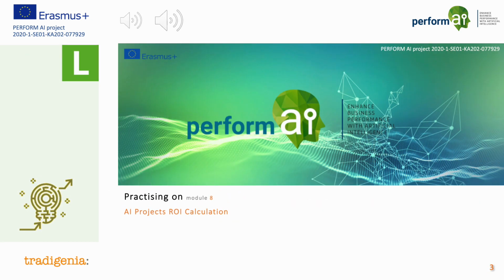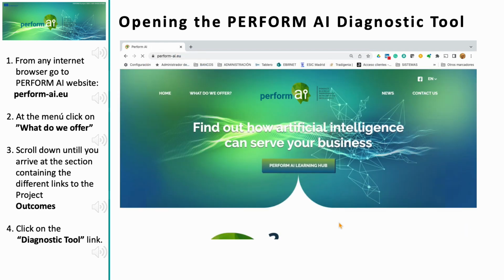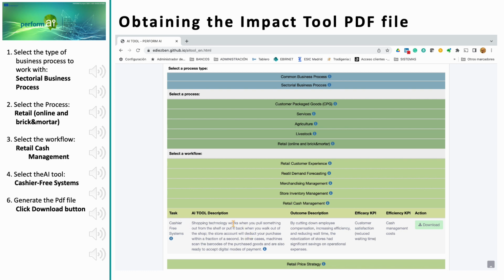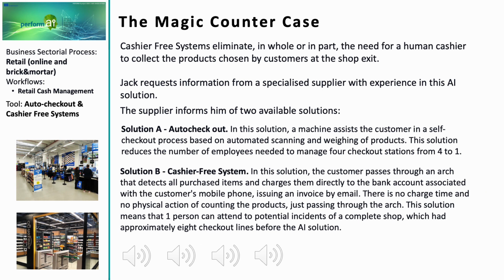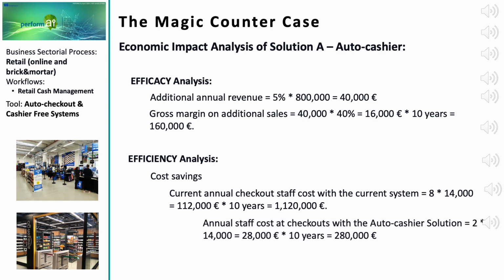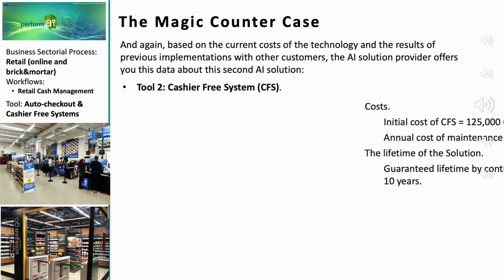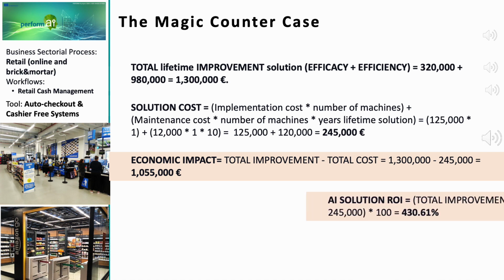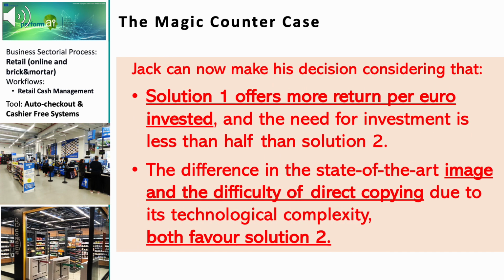The Magic Counter Case EN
This video explains the use of the PERFORM AI Diagnostic Tool in a Business Case, analysing the AI tool's impact on Efficacy and Efficiency. The video shows how to calculate impact, cost and ROI and prepare an accurate AI investment decision.